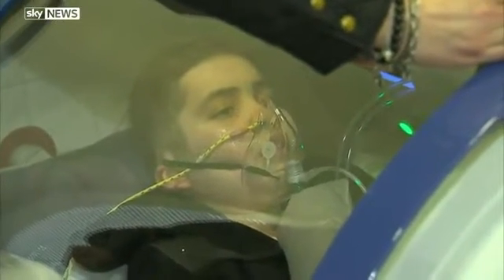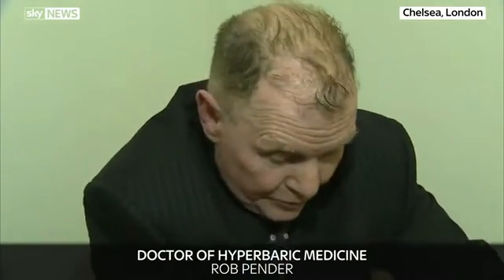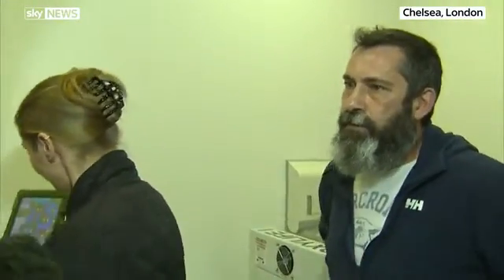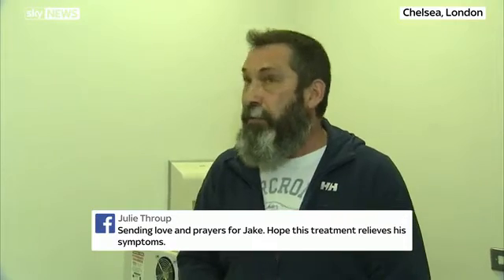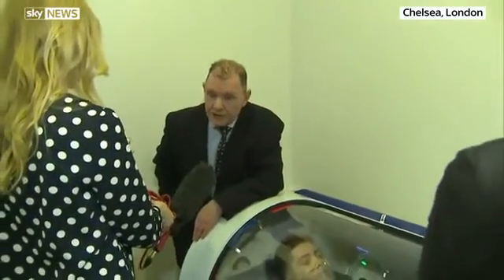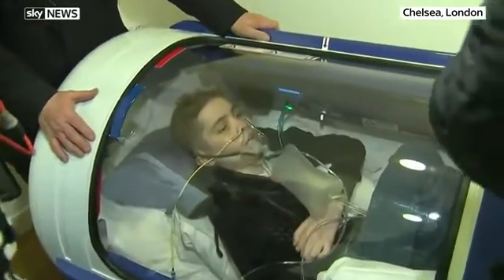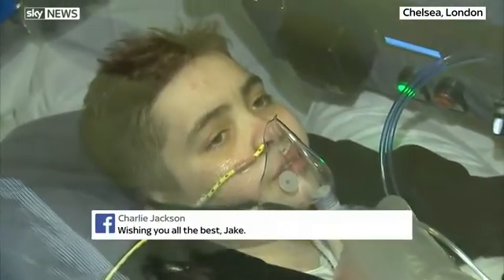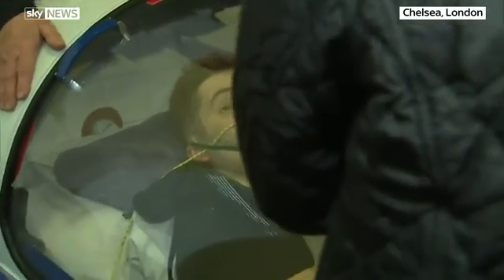Oxyhelp on Sky News part 1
The Chelsea Bridge Clinic, a well-known hyperbaric medicine clinic in London, uses hyperbaric chamber Oxylife I by Oxyhelp to treat their patients. In this video reportage, Jake, a boy who has brain tumor and spinal tumor and who was told by doctors that nothing more can be done for him, is undergoing hyperbaric oxygen therapy. He is assisted by Dr. Robert Pender who talks about his condition and how the therapy can improve it. He also presents other benefits of the therapy such as: medical treatment and recovery, athletic performance and relaxation and well-being.